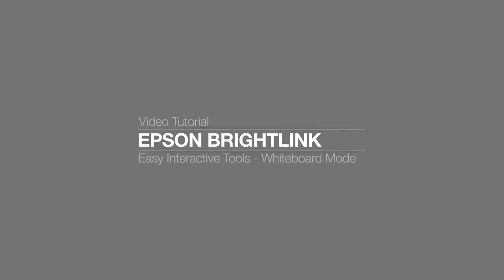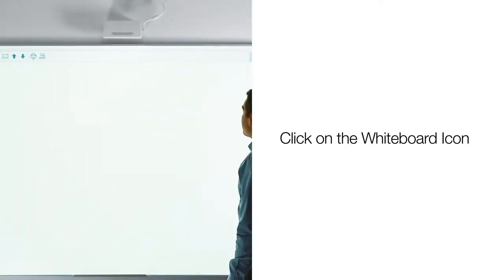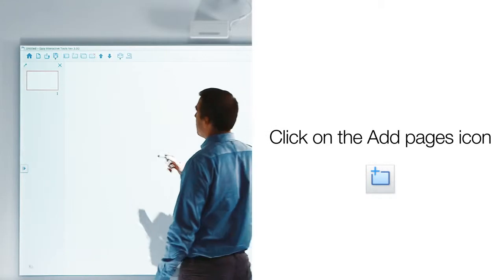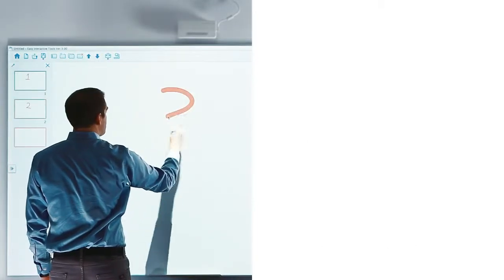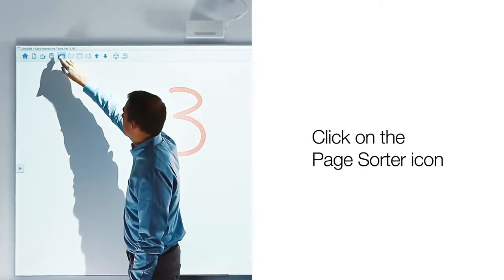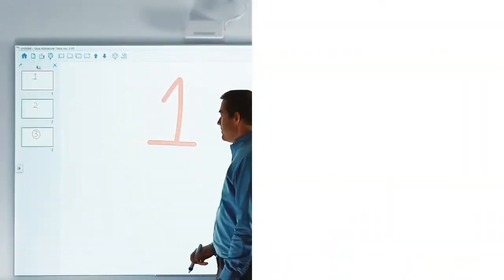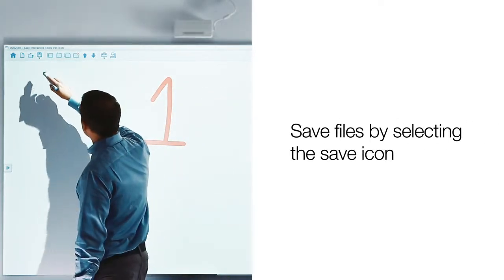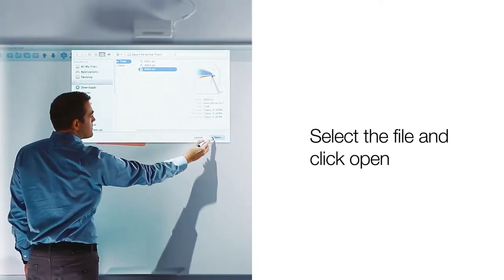How to Use the Easy Interactive Tools in Whiteboard Mode